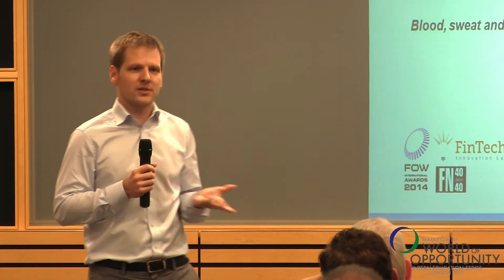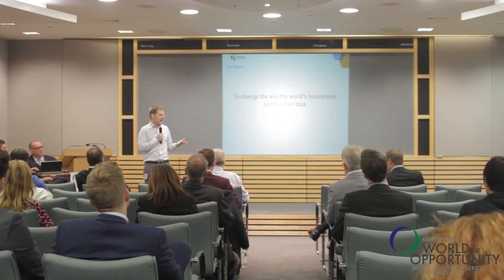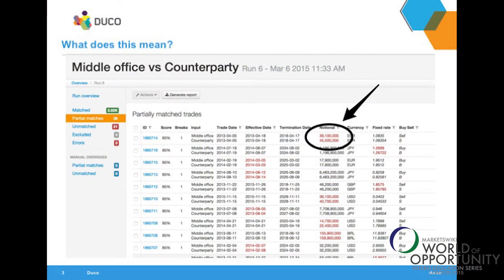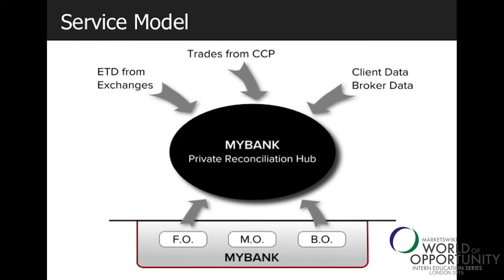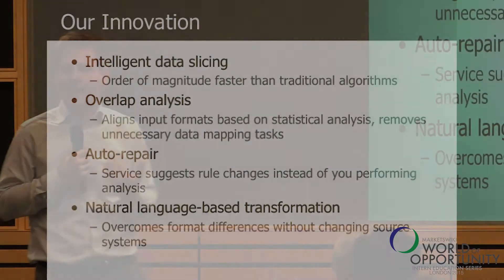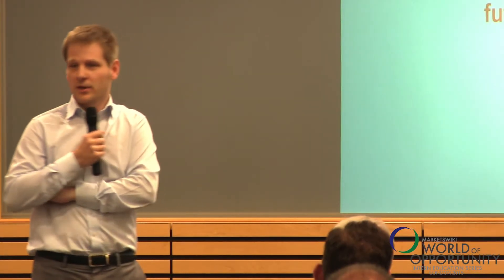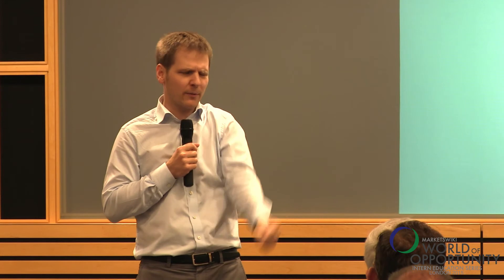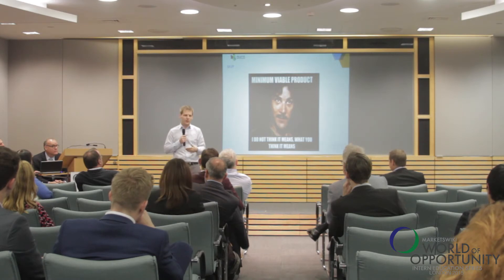Christian Nentwich, Duco - Selling Change to Giants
"Many technology companies never make it over the first hurdle. They get so fixated on their technological achievement that they never find a business problem to solve."

The financial marketplace is in the midst of a technology-led revolution, as innovation and digital advances replace slow and inefficient systems and procedures with newer, faster, simpler and often more scalable ones. Christian Nentwich, founder of tech startup Duco, is a member of this new breed of market disruptors. But as he has learned, there are many, many facets that must come together between an idea, its implementation and, more importantly, monetization of that idea. He shares the lessons he learned along the way, many of which were learned "the hard way."